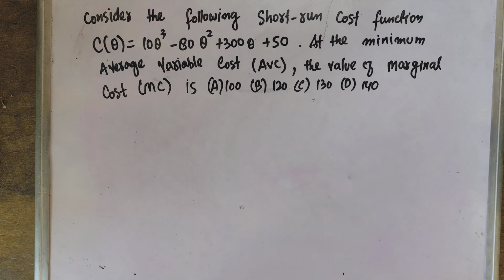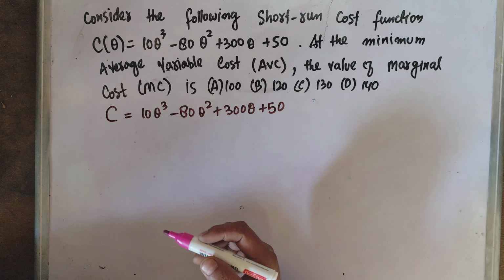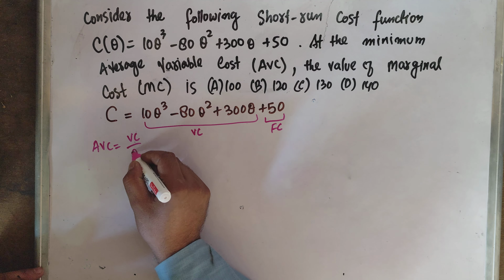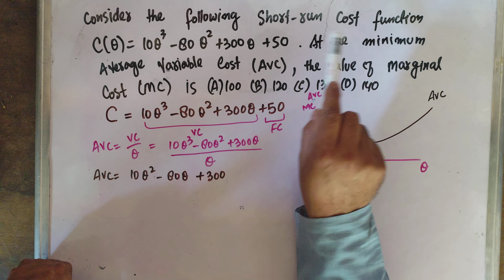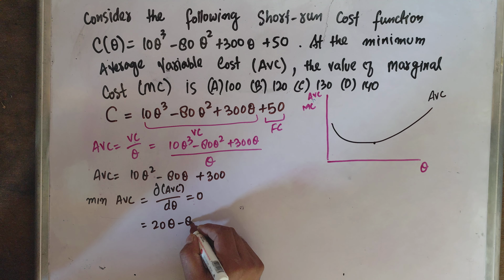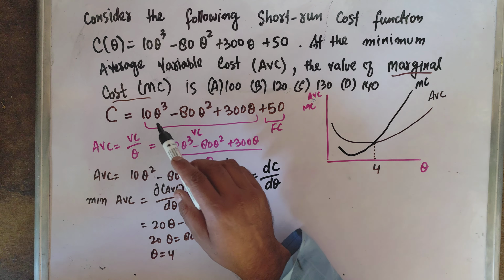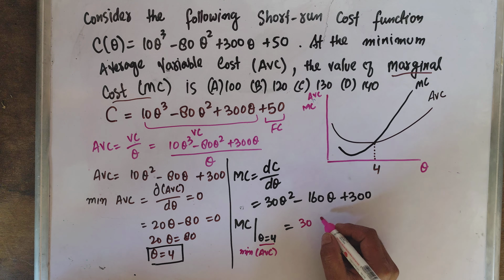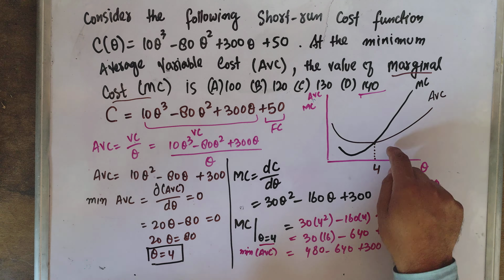Minimum Average variable cost AVC, and Marginal Cost